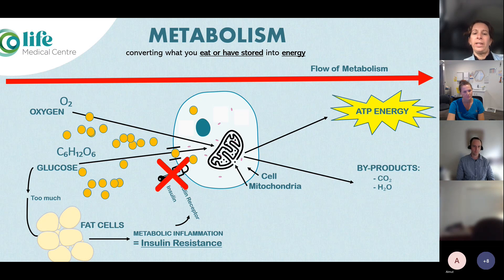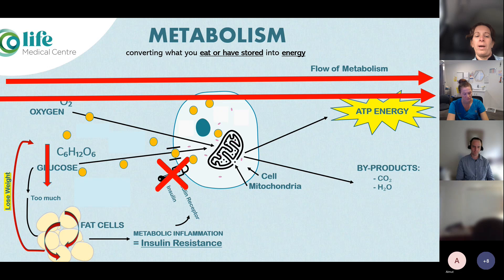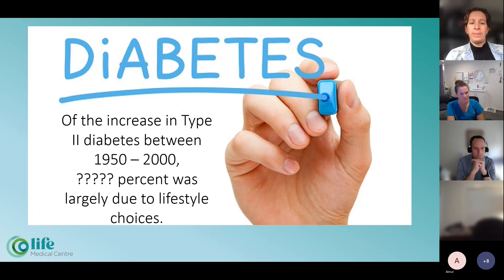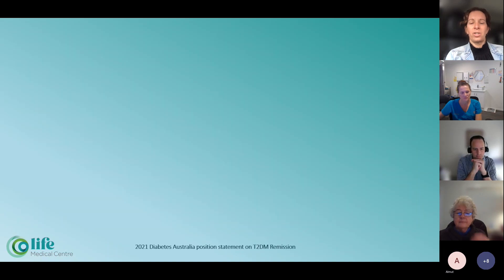Diabetes Reversal with Dr Michelle Reiss, 20230426